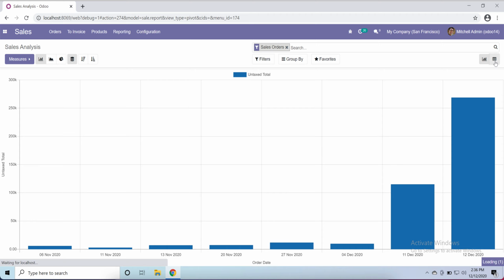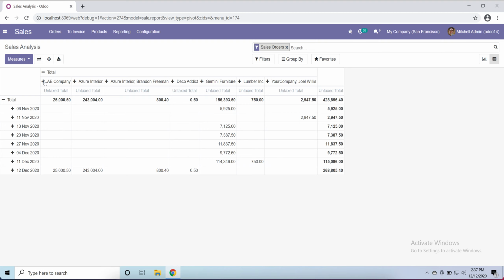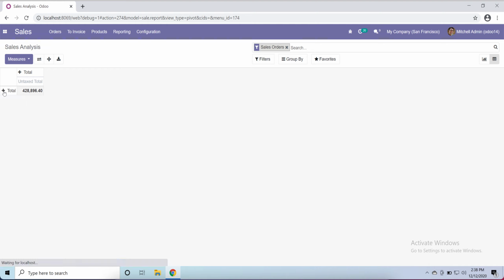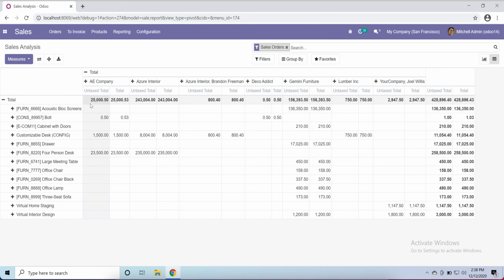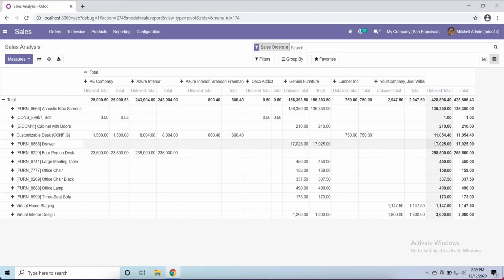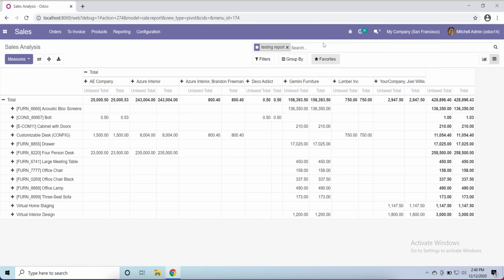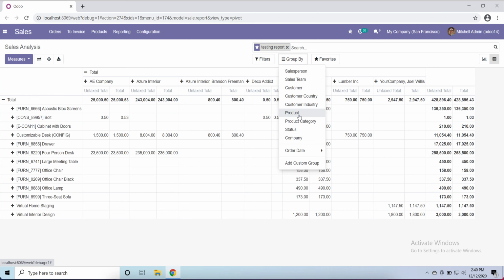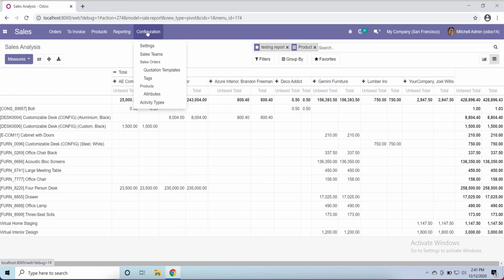Sales Reports in odoo 14 part 17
in this video tutorial we will discuss about sales module reports.